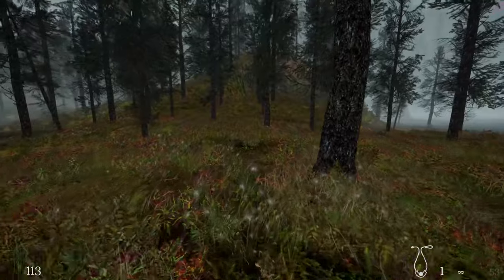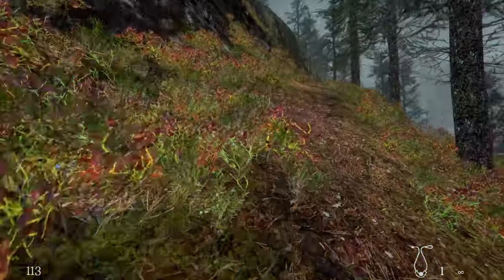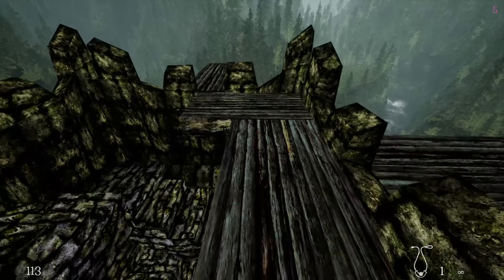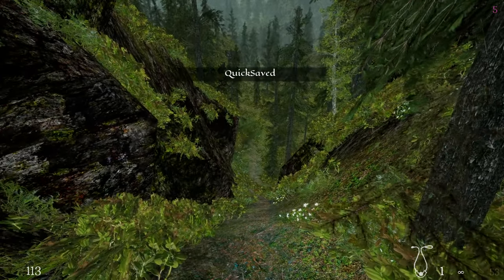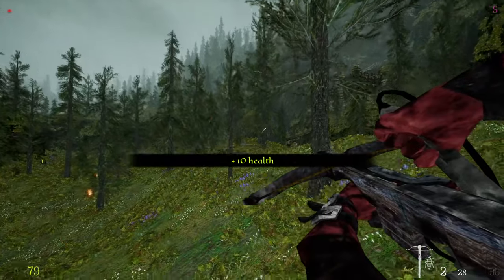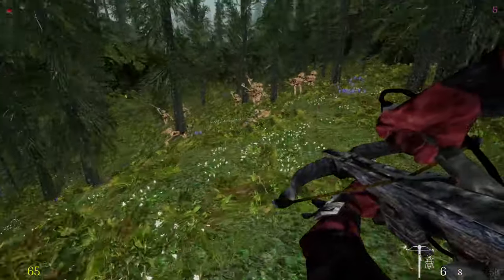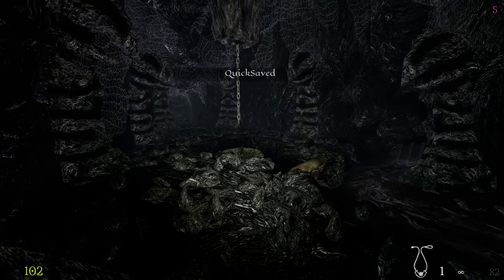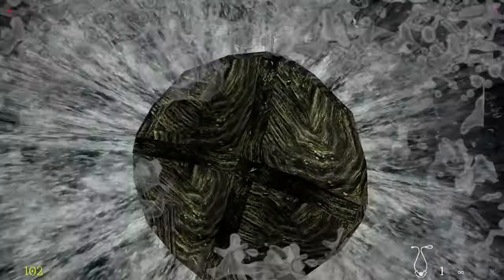Trilobite tomb...and more spiders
Going back to greenslit, more fights and spiders, but we have the strength of 9 men now